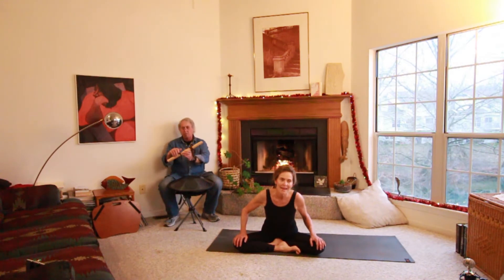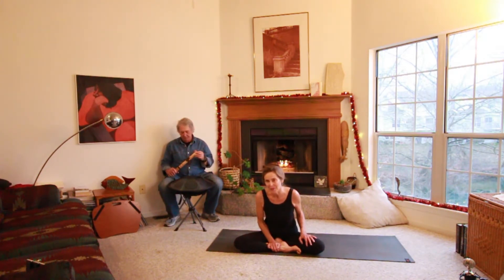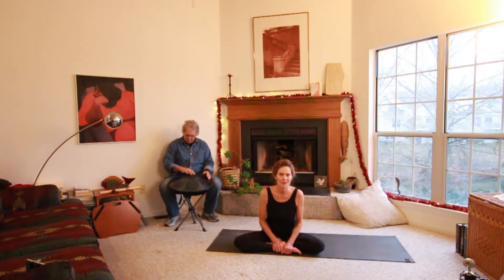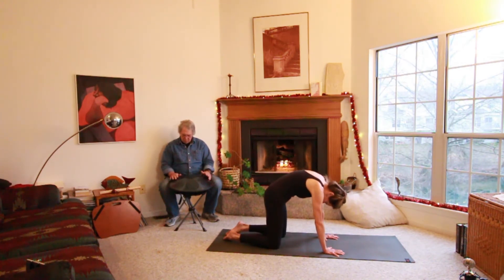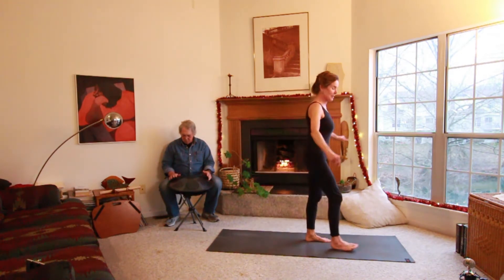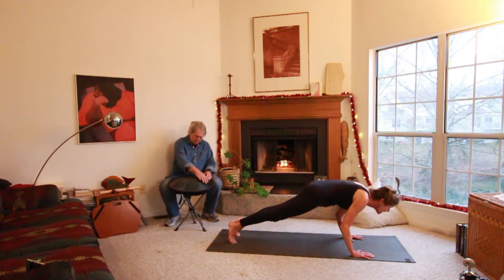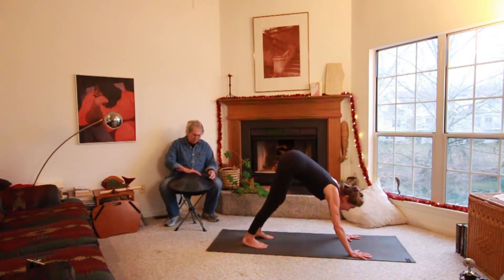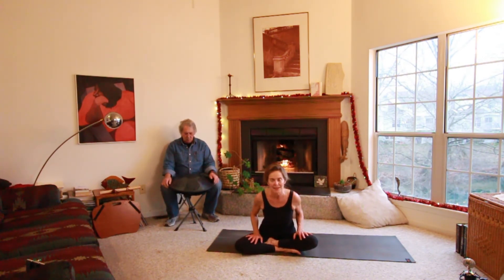Take 5, with Carol Tharp-Perrin: Breathing in Rhythm with Meditative Movement.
A five minute introduction to breathing technique and some basic yoga poses for children: the cat, dog and a sun salutation.

Carol will introduce a breathing technique that allows one to focus within and move to the rhythm of breath. Based on the rhythm of this breath, the movements of a cat, a dog and a sun salutation will be taught. She will demonstrate modifications that can be used as students build towards the full expression of a sun salutation.

Larry Gindhart's musical accompaniment on flute and RAV Vast melodic steel drum will support and accentuate the rhythmic pulse of breath with movement. This will assist students to become aware of the rhythm of their breath.

Sun salutations help us to stretch every muscle in our body as well as build strength. Combined with steady rhythmic breathing, one can experience moving meditation to begin the day, or to refresh one's self mid-day, or to end the day. Even after doing five minutes of sun salutations, a sense of well-being will follow. Take five minutes a day for this moving meditation to make each day a little better.